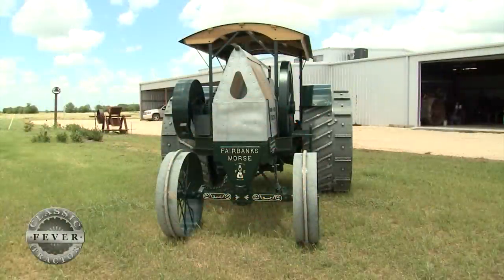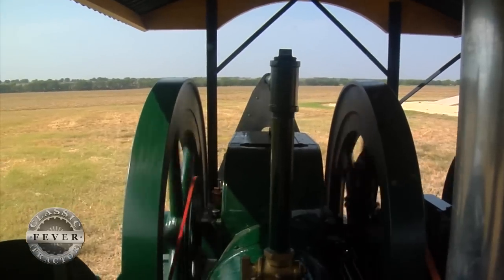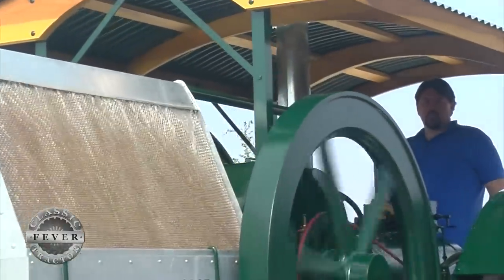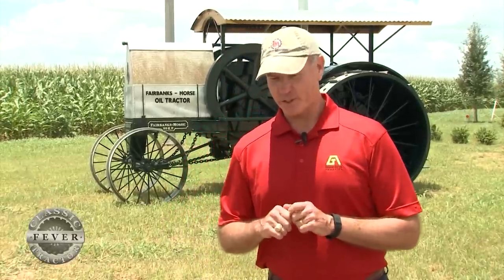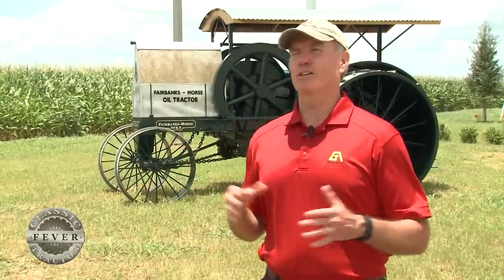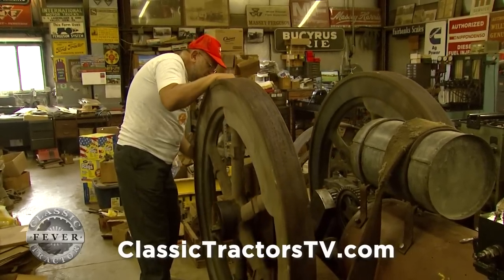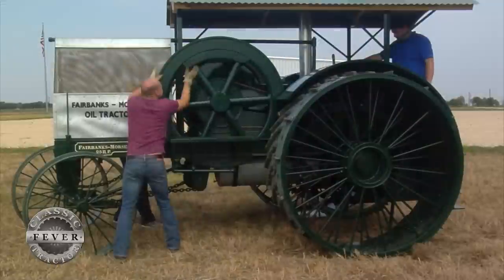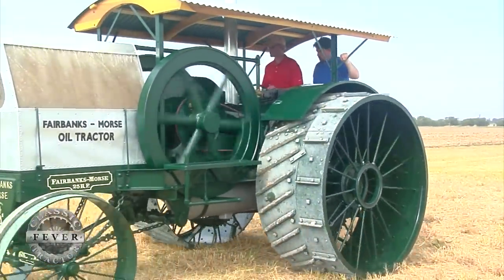An Over Century Old Vintage Fairbanks-Morse 15-25 Oil Tractor Restored!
Fairbanks-Morse started as a weighing scale manufacturer, but the company diversified in a variety of directions - including selling a respected brand of stationary engines. It was a relatively small step from gas engines to gas tractors, and the company began to experiment with those in the first decade of the 20th century. Here’s a look at one of those machines which is still going strong in Texas.

Don't forget to watch us on RFD-TV!

Brought to you in part by Aumann Vintage Power. today to see upcoming tractors auctions and see auction prices!